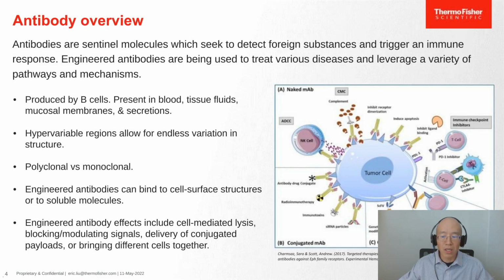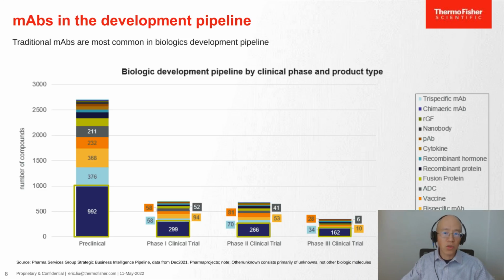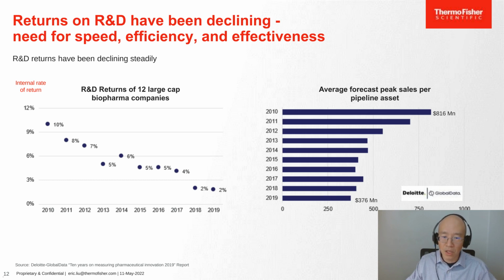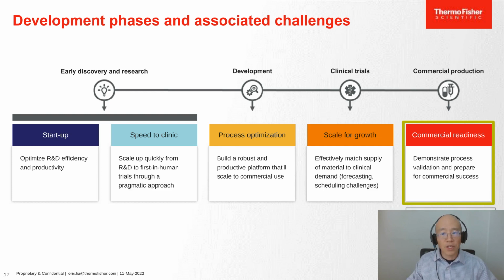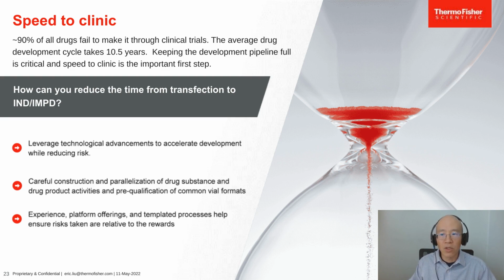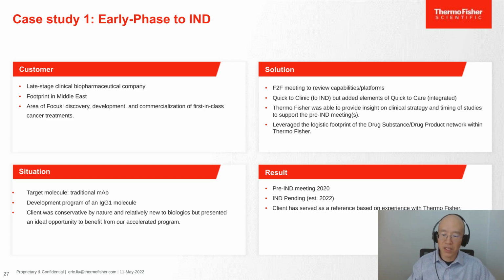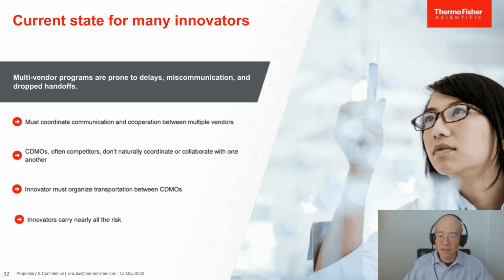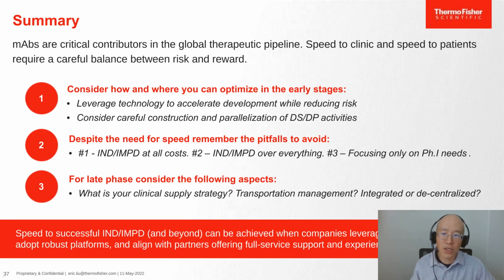mAb Early Development and Critical Considerations for Commercialization Success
Presented By: Eric Liu

Speaker Biography: Eric is director of product management for the biologic drug substance and sterile drug product businesses within Thermo Fisher’s Pharma Services Group where he is responsible for service line definition, development, and launch. He has over twenty years of experience, serving a wide variety of customers, and has had roles in technical support, regional marketing, and product management with Thermo Fisher through the Applied Biosystems and Life Technologies companies...

Webinar: mAb Early Development and Critical Considerations for Commercialization Success

Webinar Abstract: We’ve all learned that we need to evolve to enable a faster pace to market. However, balancing speed, risk, and future needs like commercialization is challenging. This session addresses how to accelerate post-discovery to IND milestone timelines, leading to faster first-in-human trials and a strong foundation for future scaleup and commercialization...